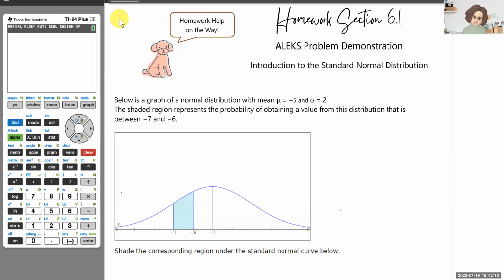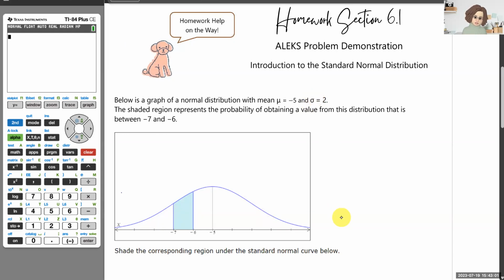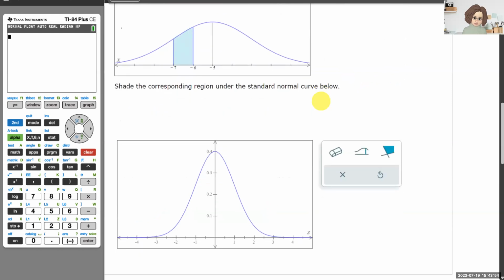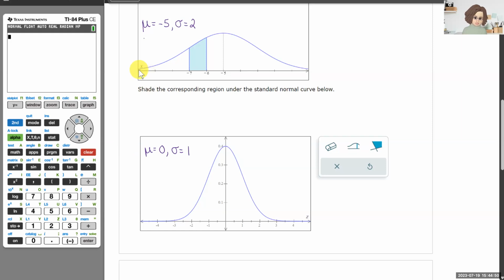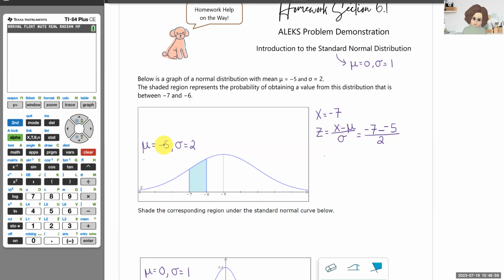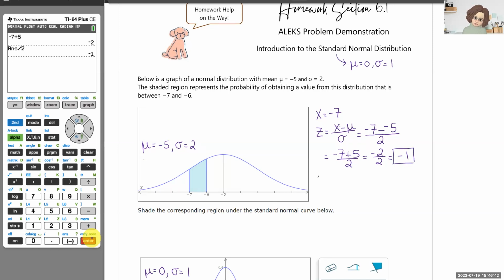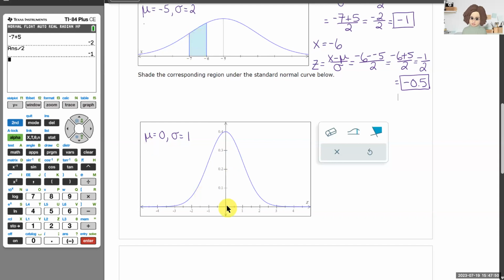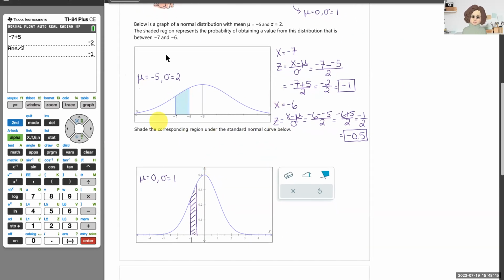Ch6: ALEKS 6.1 Problem -Transforming Normal to Standard Normal